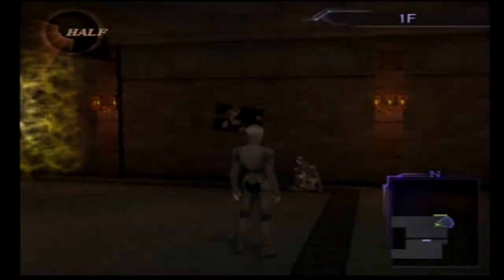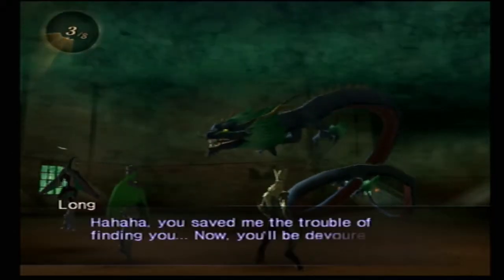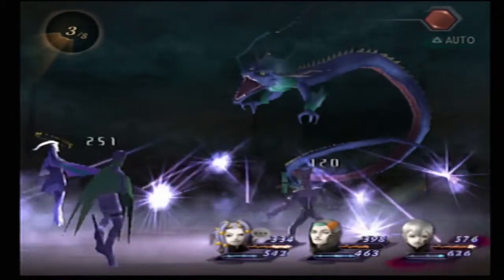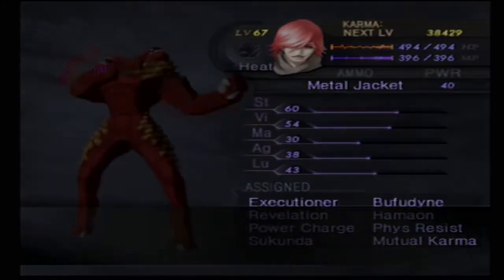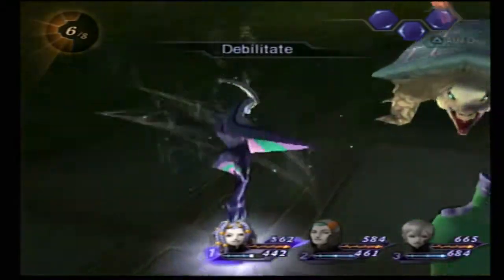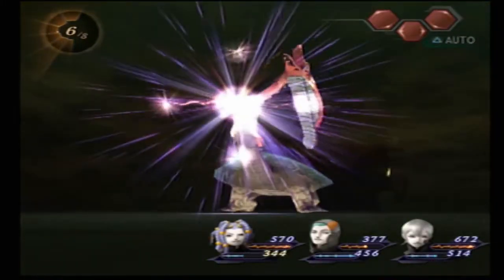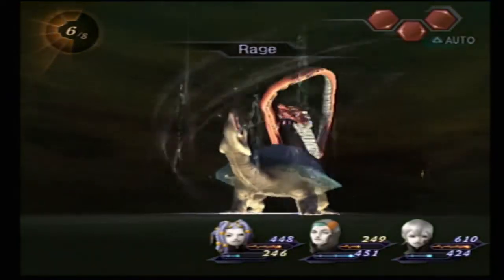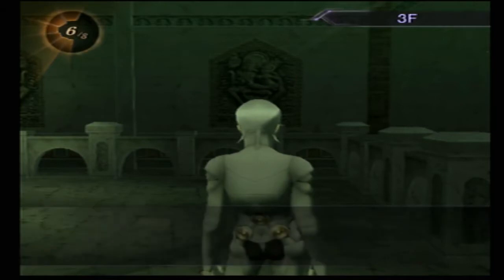Let's Play Shin Megami Tensei: Digital Devil Saga Part 25, Divine Guardians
It's a bonus boss bonanza!  We finish off all the available bonus content for a first playthrough, and I can say we are well poised for the final boss at this point.  Hope you enjoy!